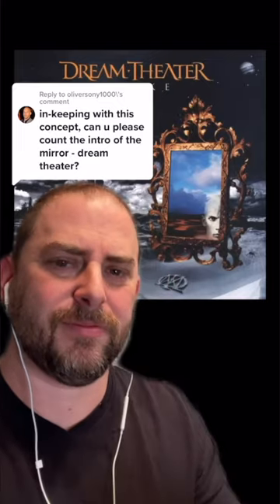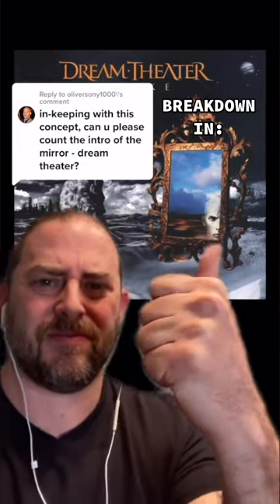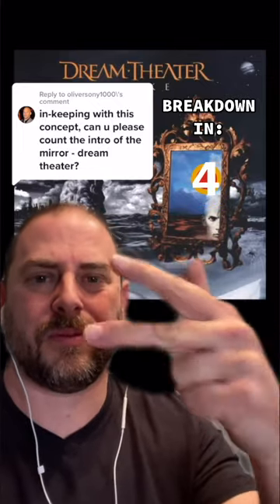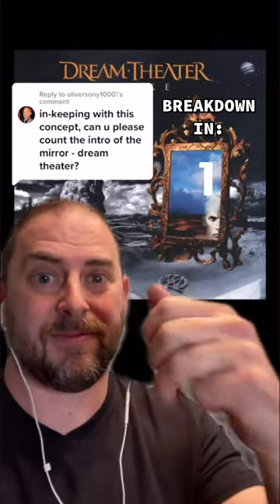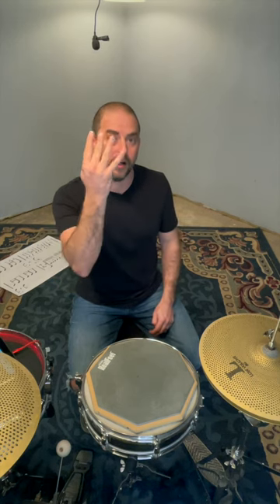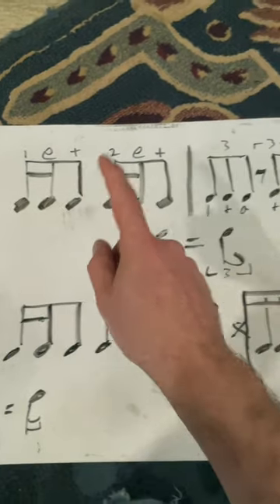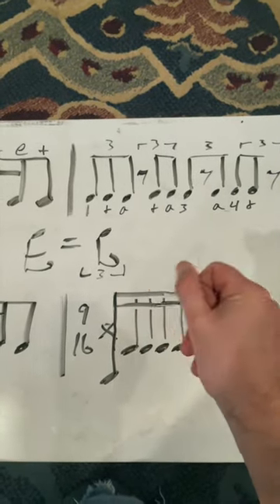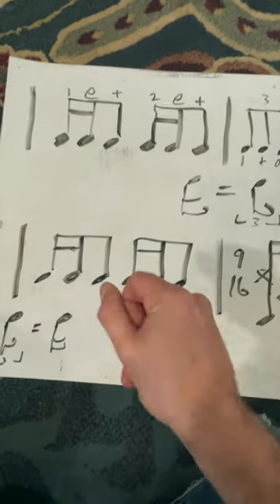How Dream Theater & Mike Portnoy Used Metric Modulation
How Dream Theater Uses Metric Modulation.  This is a breakdown for the intro to The Mirror off of Dream Theaters Awake Album.